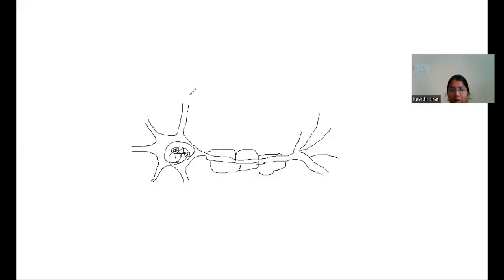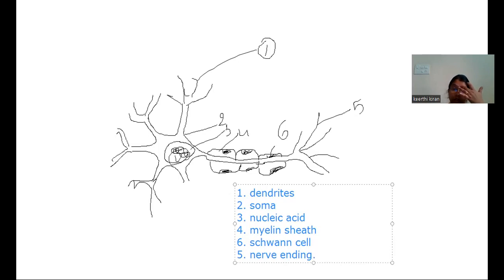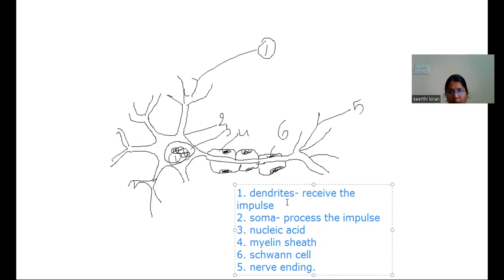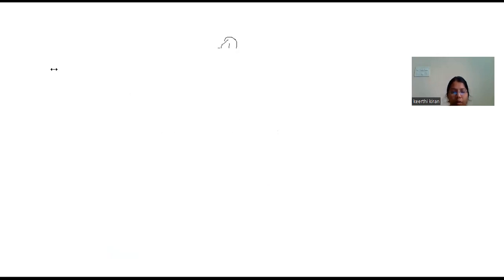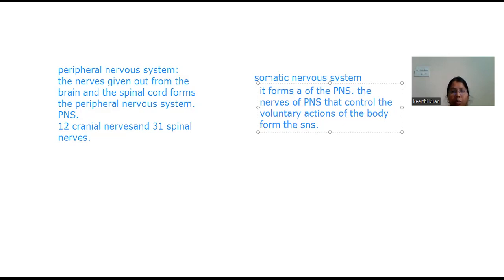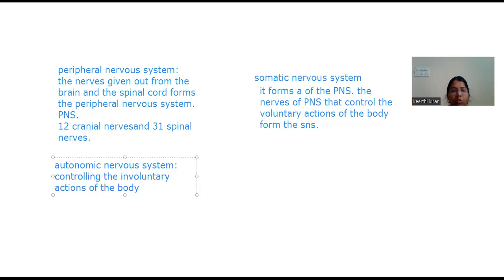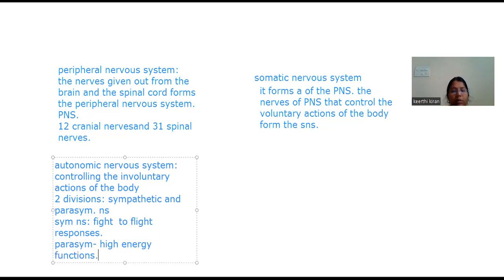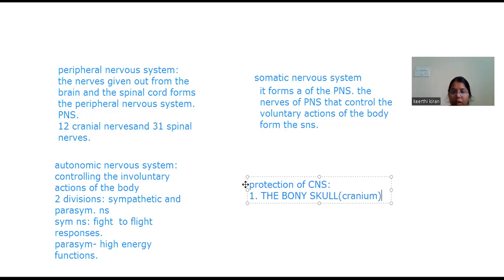Nervous system is the organ system in the animals to control and coordinate different activities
Nervous system is the organ system present in the animals to control and coordinate different activities of the body.  Nervous system comprises of the brain, the spinal cord, and a huge network of nerves that are spread throughout the body.

The nervous system is responsible for sending, receiving and processing messages in the form of chemical signals called as impulses.

A neuron is the basic unit of the nervous system. Each neuron consists of three parts, namely, the cell body or cyton, branched projections called the dendrites, and the long process from the cell body, called the axon.

Synapse is a gap between two neurons.

Nerves are thread like structures emerging out of the brain and spinal cord. Nerves branch out to all parts of the body and are responsible of carrying messages in the body.

Types of nerves: Different types of nerves present are sensory, motor and mixed.
        •  Sensory nerves send messages from the sense organs to the brain or spinal cord.
        •  Motor nerves carry messages back from the brain or spinal cord to all the muscles and glands in the body.
        •  Mixed nerves carry both sensory and motor nerves.

Reflex action and Reflex arc
Reflex action is an involuntary action by the body. Reflex is an action generated by the body in response to the environment.

Reflex arcs are formed in the spinal cord itself, although the information input goes on to reach the brain.

Types of nervous system
The nervous system is divided into two systems – the central nervous system and the peripheral nervous system.

Central nervous system:  It includes the brain and the spinal cord. It receives information from the body and sends out instructions to particular organs.
        •  The forebrain is the main thinking part of the brain. It consists of the cerebrum and diencephalon. The cerebrum is the seat of memory and intelligence, and of sensory centres like hearing, smell and sight. The diencephalon is the seat for pressure and pain.
        •  The midbrain connects the forebrain to the hindbrain and controls the reflexes for sight and hearing.
        •  The hindbrain consists of the cerebellum, pons and medulla. The cerebellum coordinates muscular activities and maintains balance and posture. The medulla controls involuntary activities like blood pressure and beating of the heart.
        •  The spinal cord extends from the medulla of the brain through the whole length of the vertebral column and is protected by the vertebral column or backbone.

Peripheral nervous system:  It consists of the cranial and spinal nerves. The peripheral nervous system is divided into autonomic nervous system and somatic nervous system.
        •  Autonomic nervous system includes motor nerves that control involuntary actions like breathing, beating of the heart, and peristaltic movements of the alimentary canal.
        •  Somatic nervous system includes voluntary actions like muscle movement and blinking of the eyelids.

Nerves:
        •  The cranial nerves originate from the brain.  Some cranial nerves carry impulses to and from the central nervous system.  Some cranial nerves are mixed, while the others are sensory and motor nerves.
        •  The spinal nerves originate from the spinal cord.  All spinal nerves carry impulses to and from the central nervous system. Spinal nerves are mixed nerves.